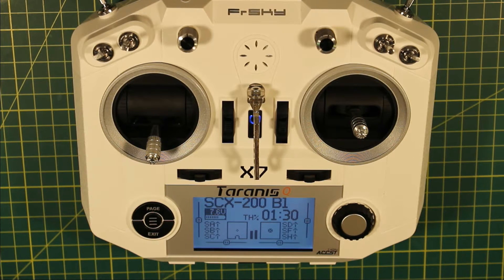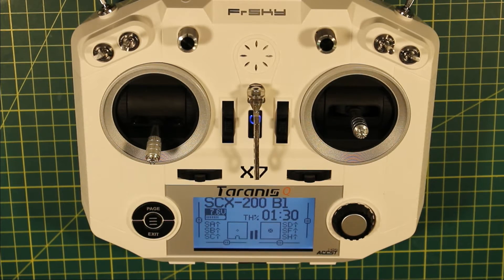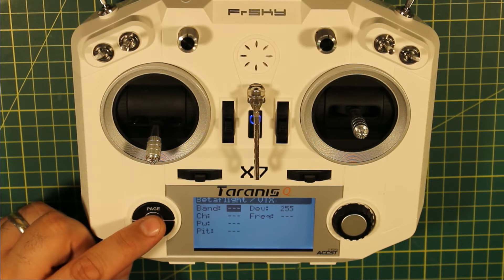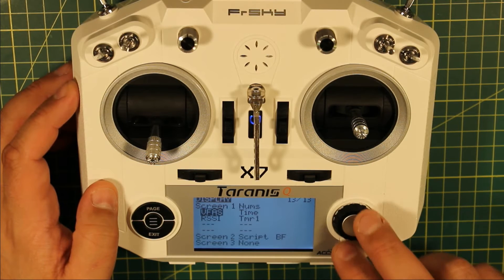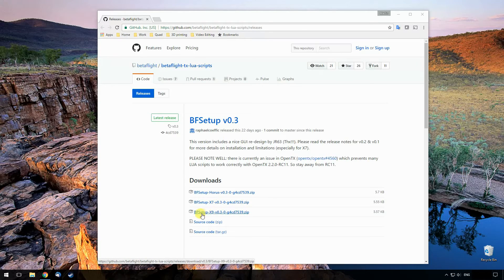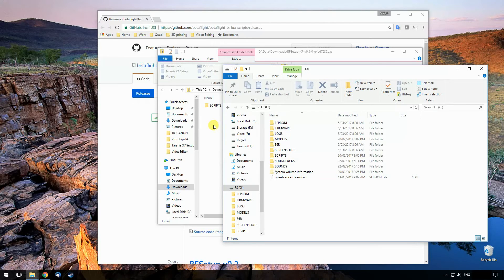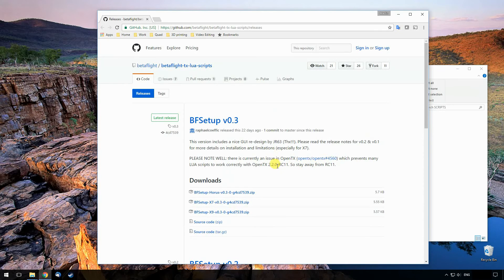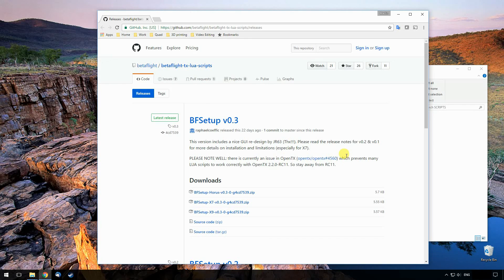Taranis beatflight LUA script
Just a quick video to introduce you to 'BF', the best script ever written for OpenTX. This will work on any OpenTX radio running version 2.2.